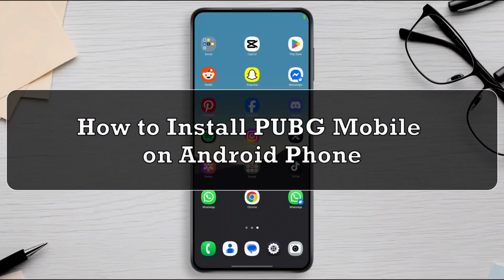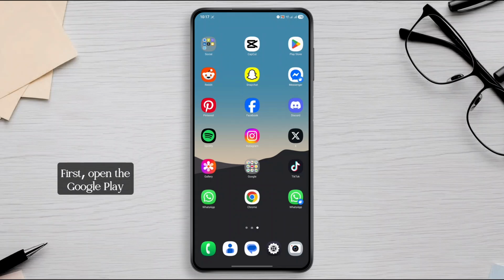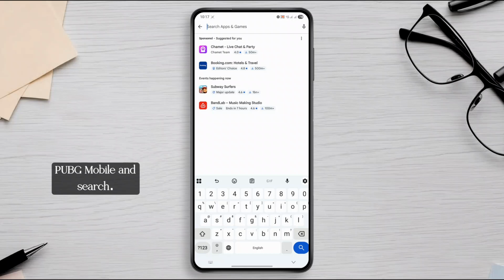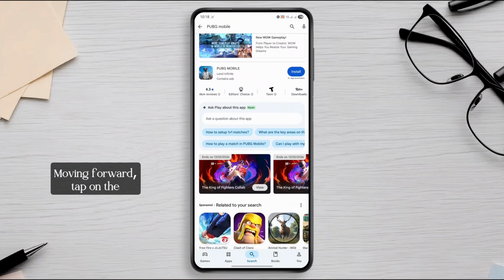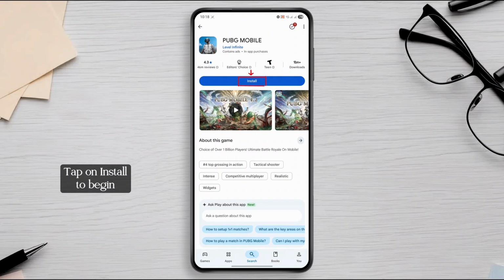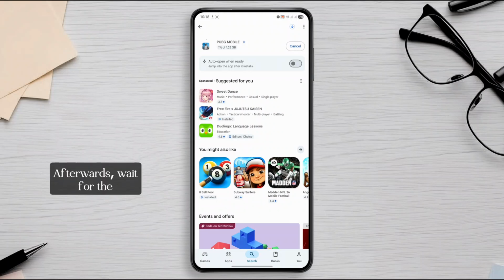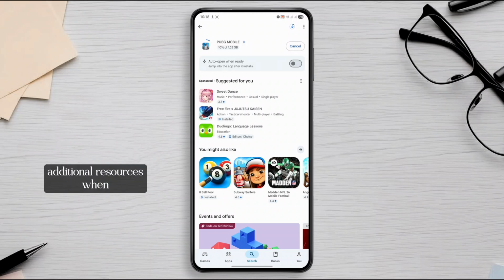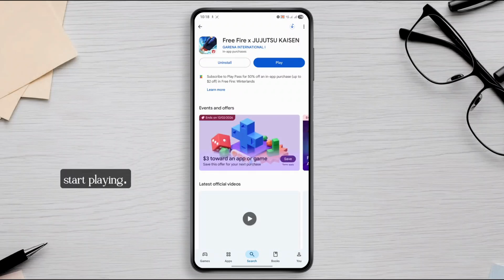How to Install PUBG Mobile on Android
How to Install PUBG Mobile on Android Phone (2026)!
Want to install PUBG Mobile on your Android phone and start playing right away? This video will guide you step by step on how to install PUBG Mobile on an Android phone quickly and safely. Whether you’re asking, “How do I install PUBG Mobile on Android?” or facing issues with downloading from the Play Store, this tutorial has you covered. Learn the correct installation steps, system requirements, and tips to avoid common errors. Watch now to see how you can install PUBG Mobile on your Android phone in 2026!

Timestamps:

00:00 How to Install PUBG Mobile on Android Phone
00:10 How Do I Install PUBG Mobile on Android?